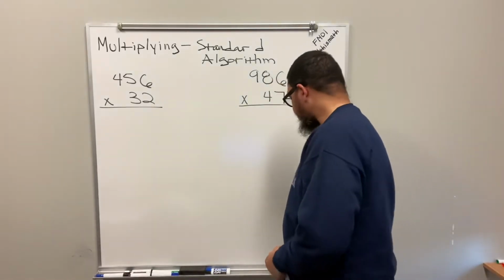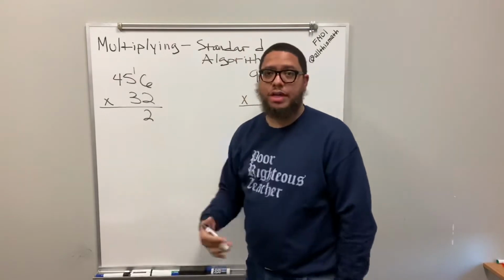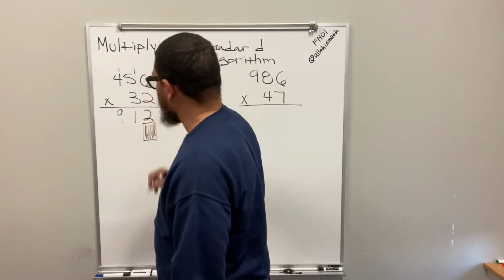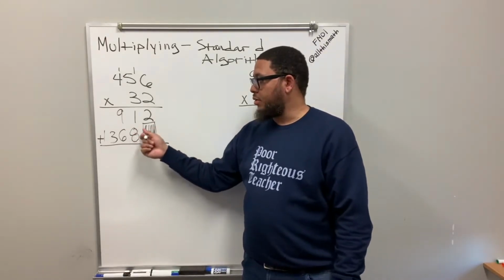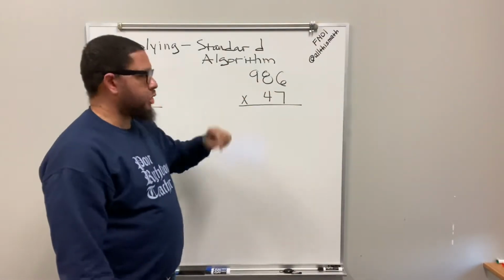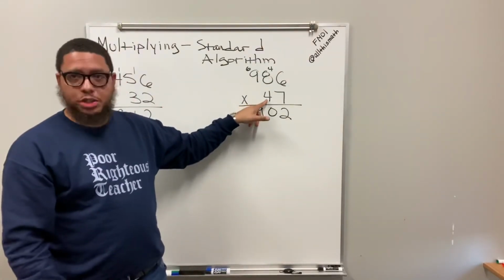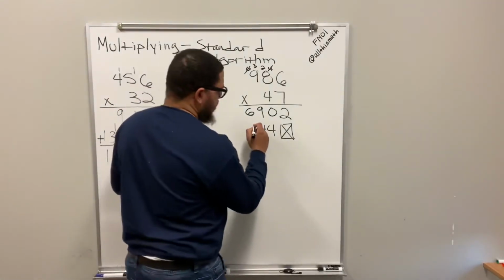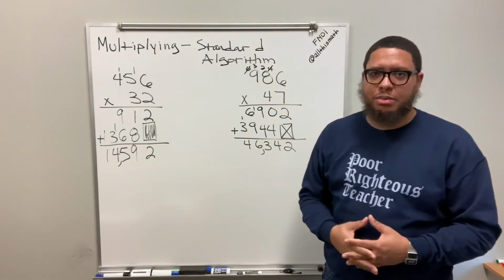Multiplying with the "Standard Algorithm"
In this video Professor Parker describes how to use the standard algorithm to multiply a 3-digit number by a 2-digit number.